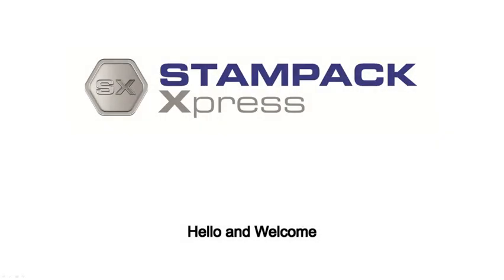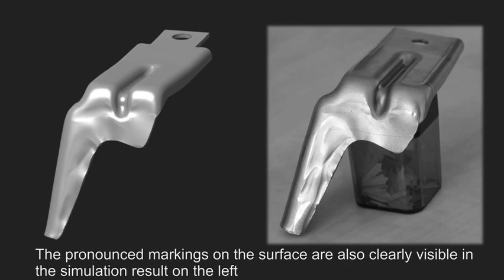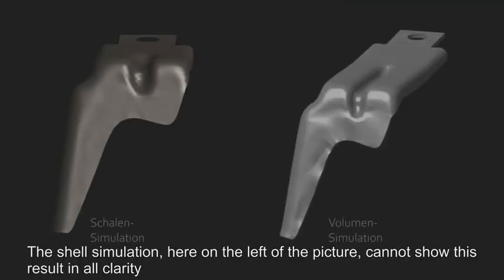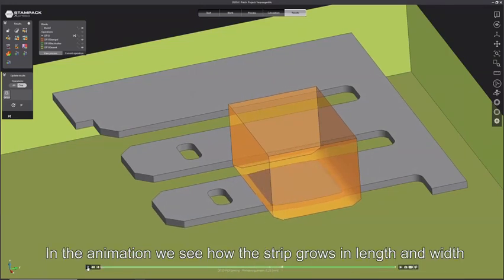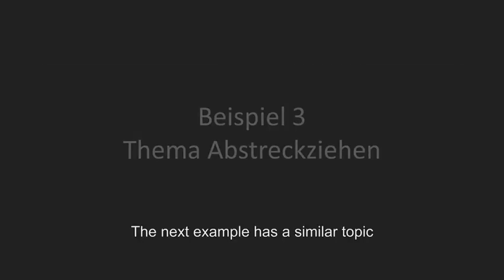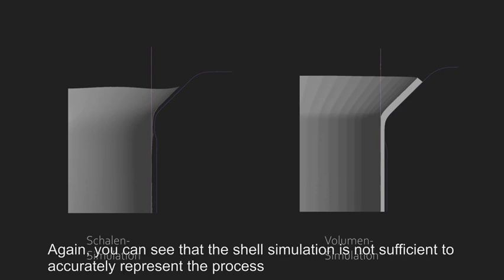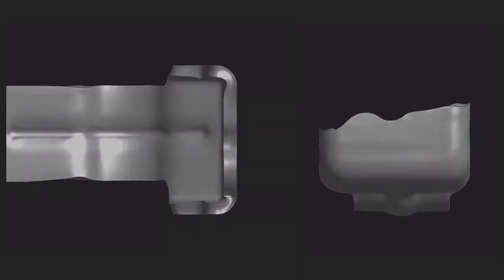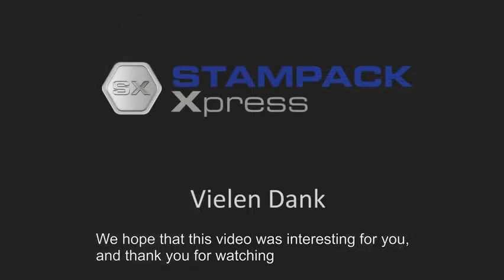Stampack Xpress Solid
This video is about the extended possibilities with  Stampack Xpress. The comparison between solid simulation and shell simulation is shown.